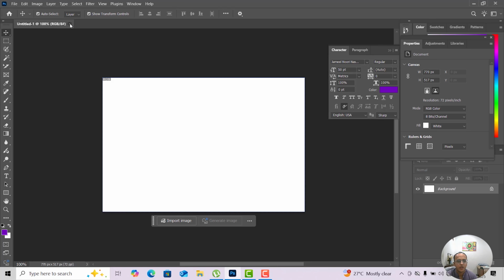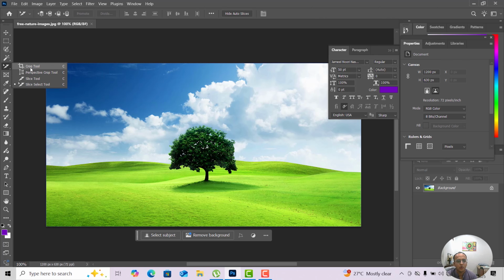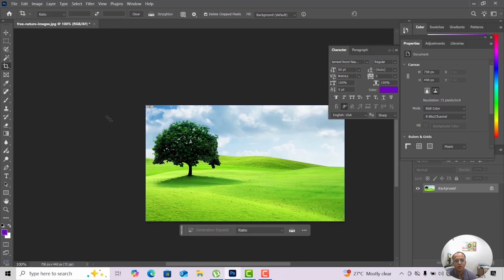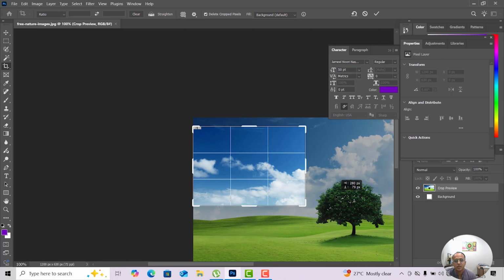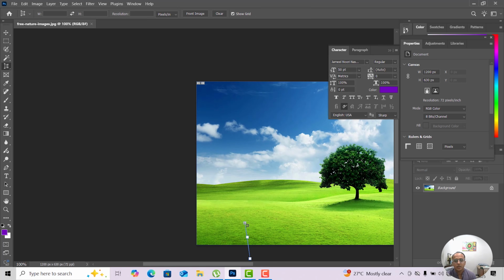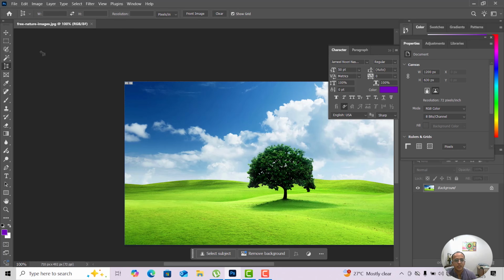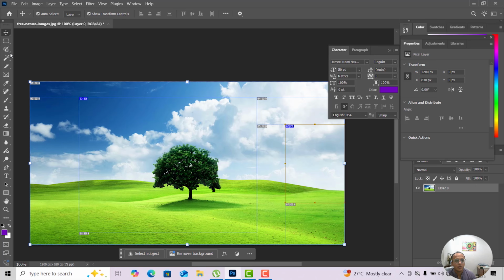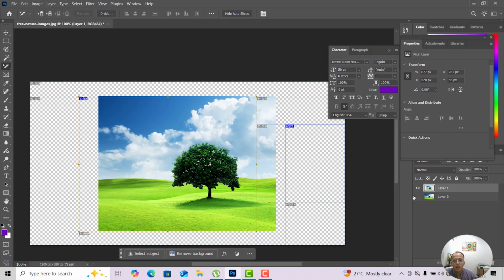Crop Tool,Perspective Crop tool,Slice Tool,Slice Select Tool in Adobe Photoshop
In this Video You are Going to Watch I will Teach You how to use Crop Tool,Perspective Crop tool,Slice Tool,Slice Select Tool in Adobe Photoshop